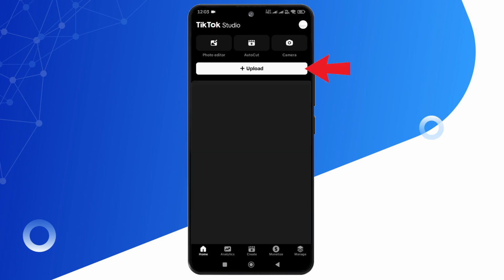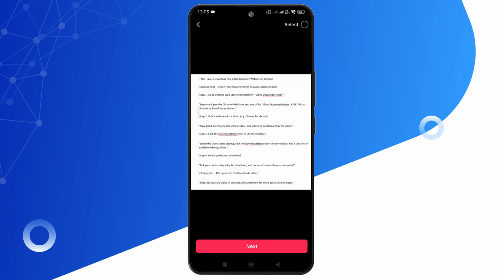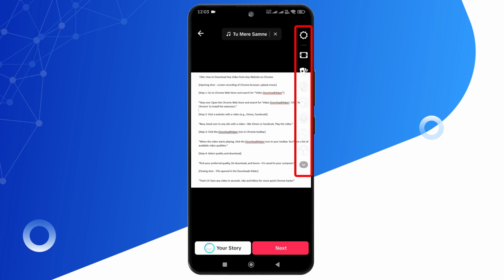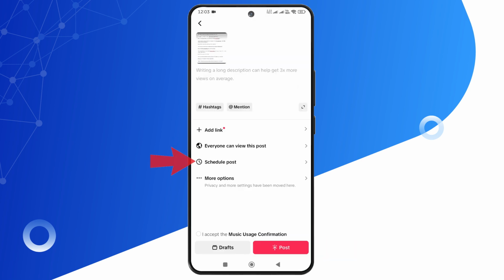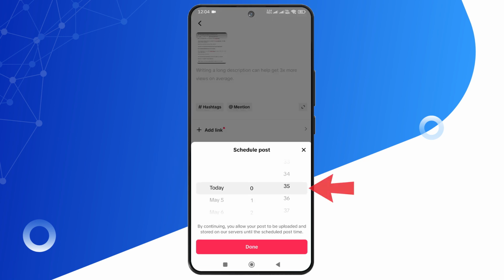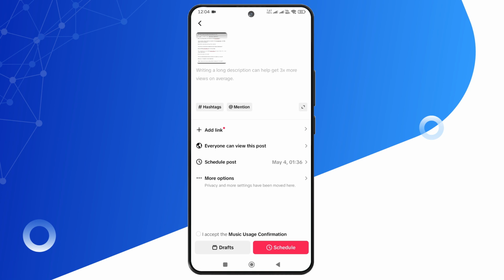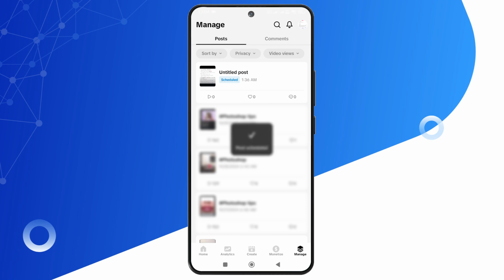How to Schedule TikTok Posts | Auto-Post Videos Easily (2026)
In this tutorial, I will show you how to schedule TikTok posts. Watch how to use TikTok’s built-in scheduler on mobile.

This is helpful for planning and auto-posting your content on TikTok.